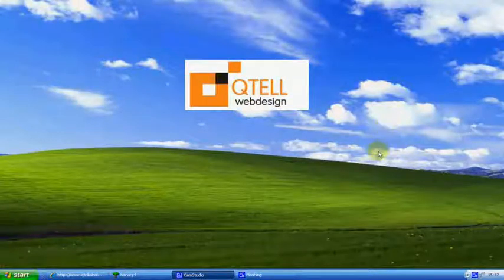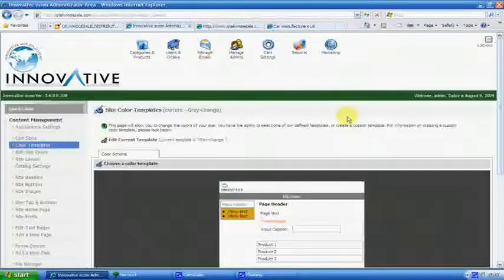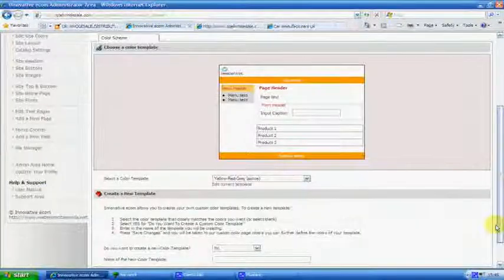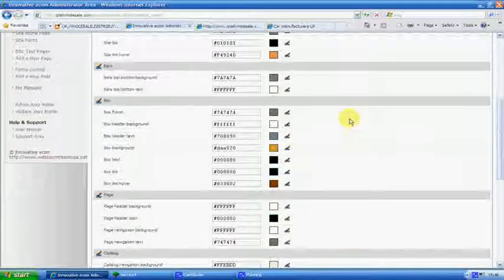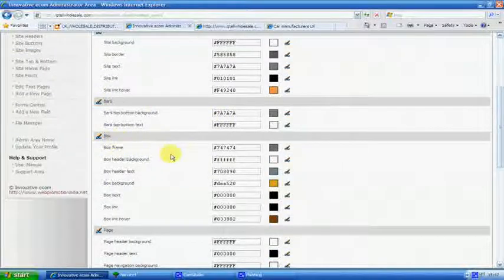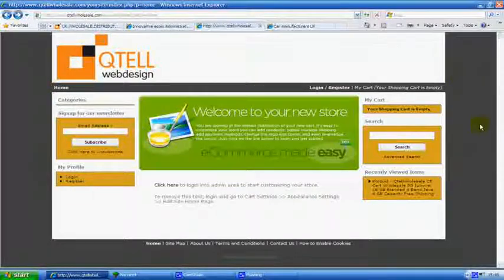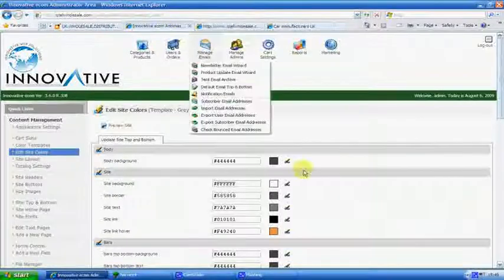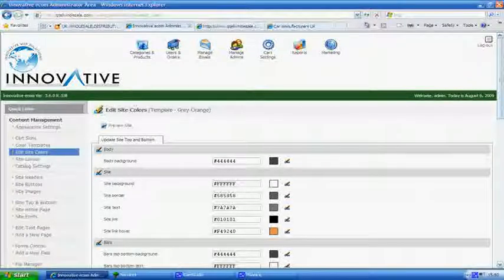Color Changes On Free Flash Web Sites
looking for a business or home personal web site with flash, 14 day free trial for this type of web site can be used fo just about anything and ranks very high in Gooole yahoo bing and other major search engines, with video you could end up with a web

Can be used for dropshipping business shopping blog affiliates complete, full online video trainning for this web site and with a 14 free trail, no special computer trainning involved all you need to do is switch the computer on and watch michael kinsella work for you and just copy and learn.

Qtellwholesale Limited is 100% Irish